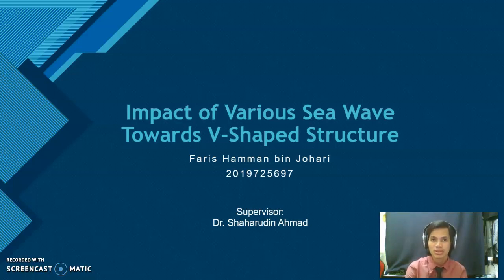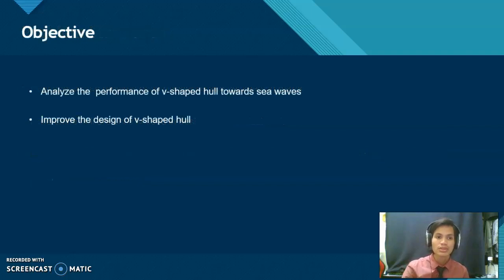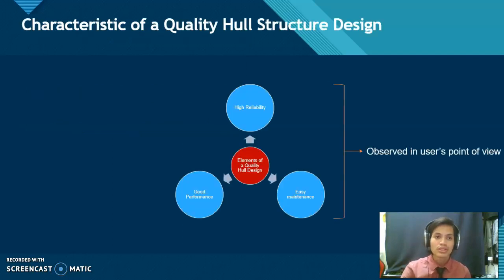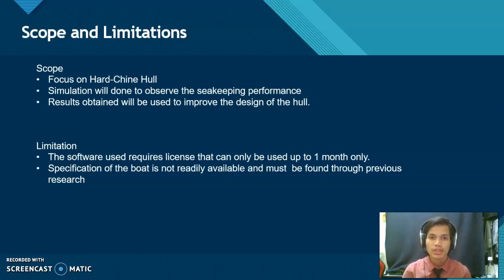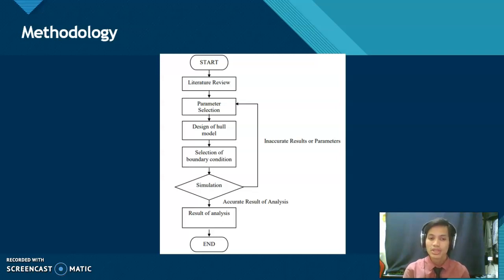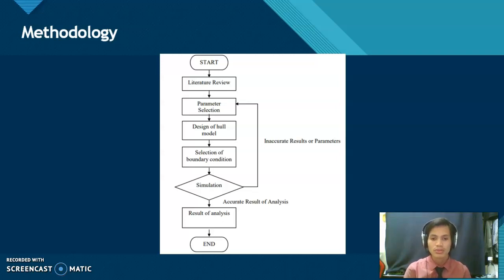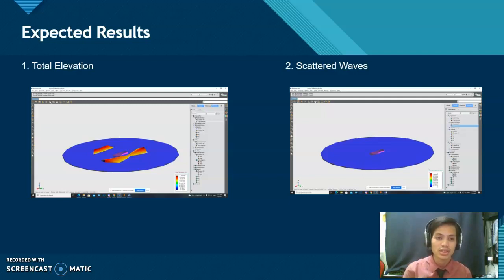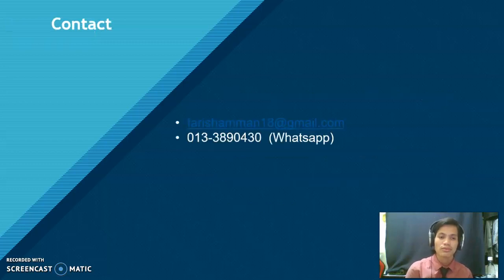Impact of Various Sea Wave Towards V-Shaped Structure.